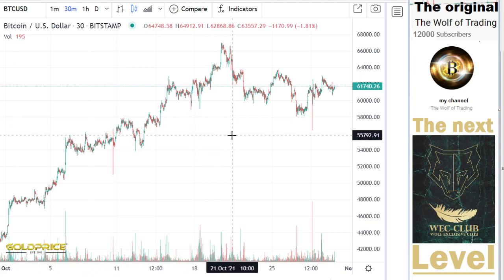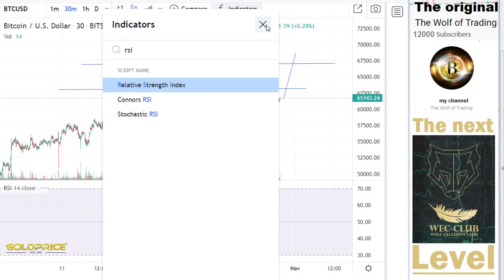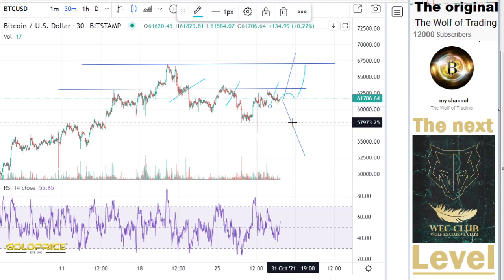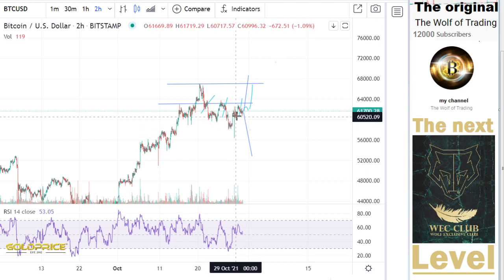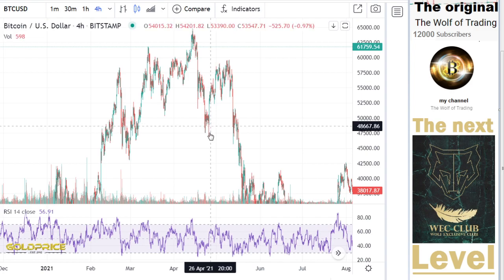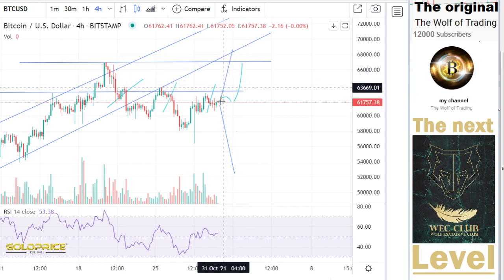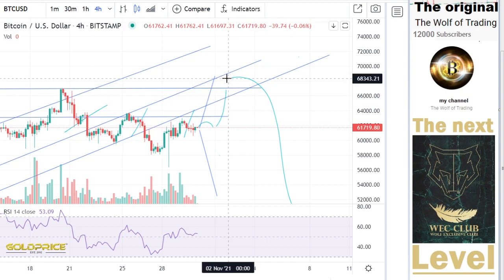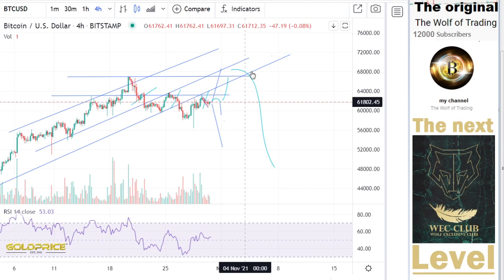CRASH BITCOIN BIG DROP emergency analysis BTC URGENT! Analysis&Price Prediction BTC HOLD MUST WATCH